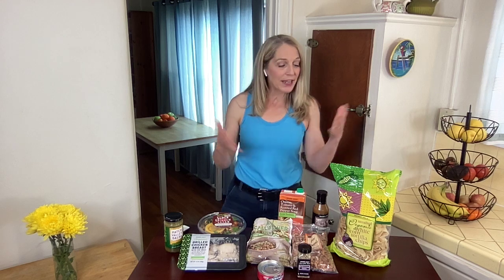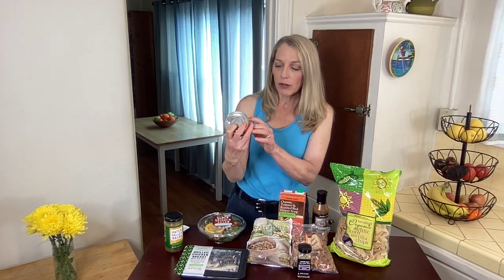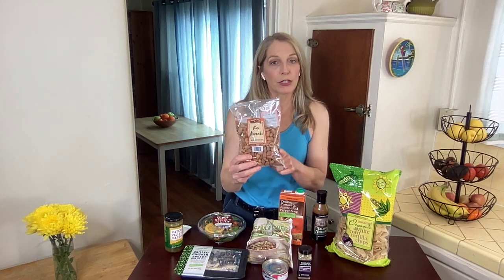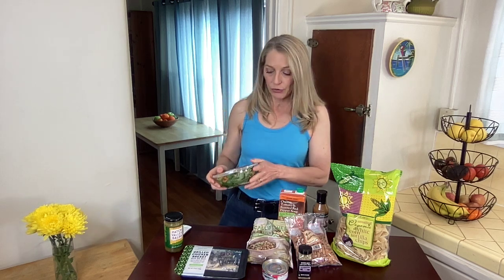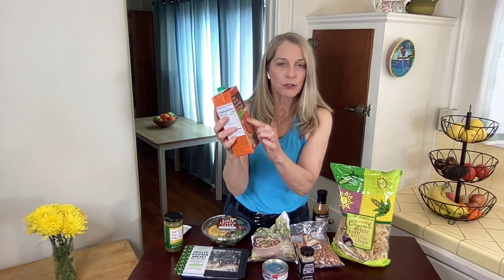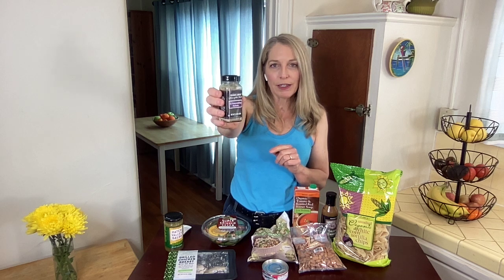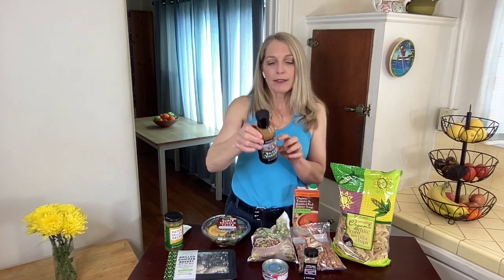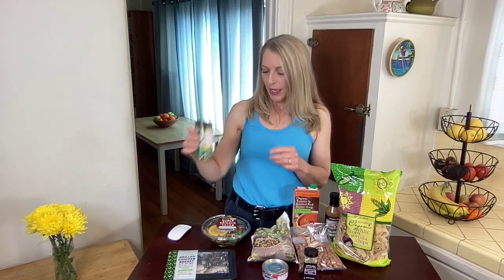Top 10 Trader Joe’s Low Sodium Products (Nutritionist Approved!)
Reducing sodium doesn’t necessarily mean reducing flavor! Nutrition Coach Elaine shows you our Top 10 Trader Joe’s products that are low in sodium but high in flavor.

If you shop at Trader Joe's & are looking for healthy, sustainable weight loss, you'll love our Healthy Eating at Trader Joe's Meal Plan app!

It features weekly nutritionist-created meal plans, auto-generated shopping lists, prep guides, and a database full of easy, tasty recipes—all using Trader Joe’s products.

Click below and see how doable, practical, and downright enjoyable it can be to eat healthfully!  👇